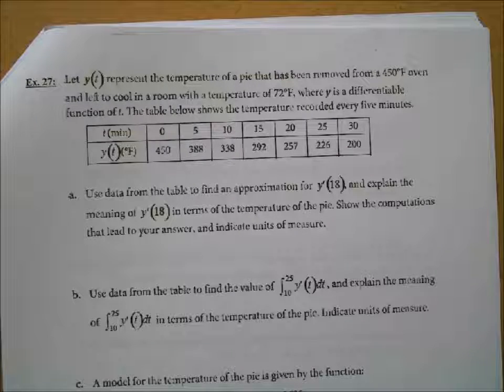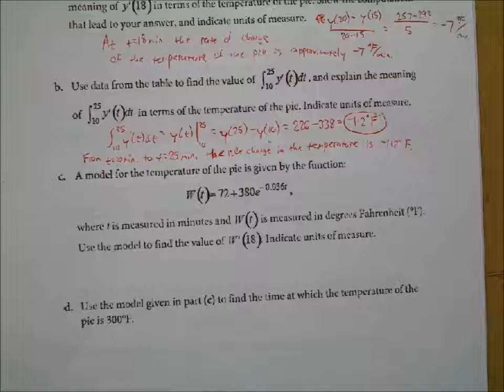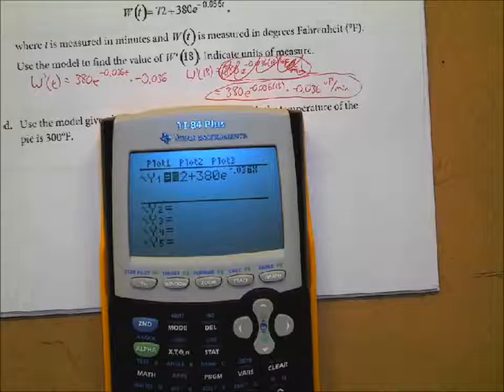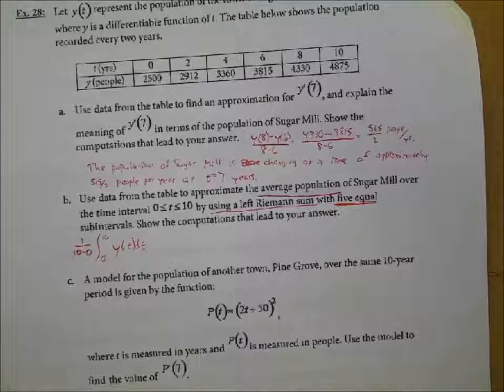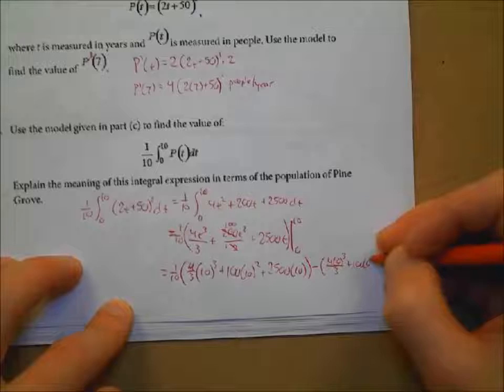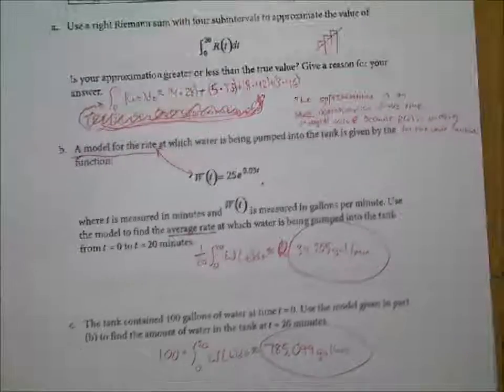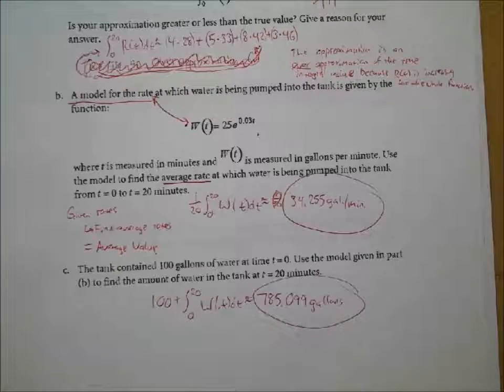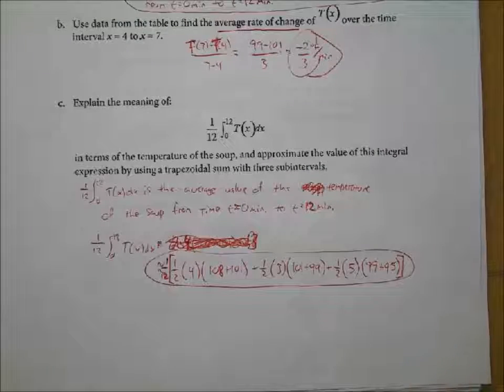12/7/2017 FTC Table Problems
HW: Review for tomorrow's Quiz (use Quiz Review in Google Classroom) AND Problem Set #4